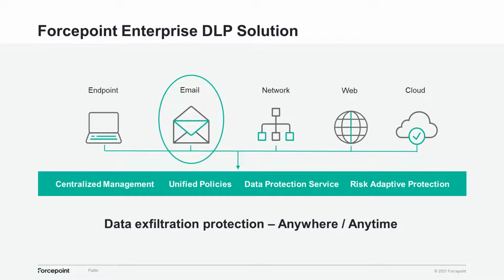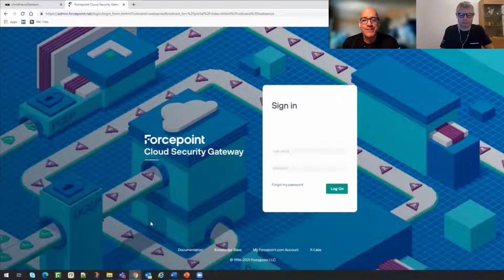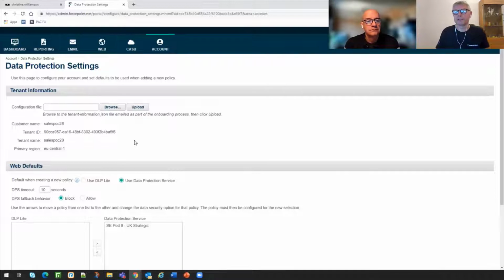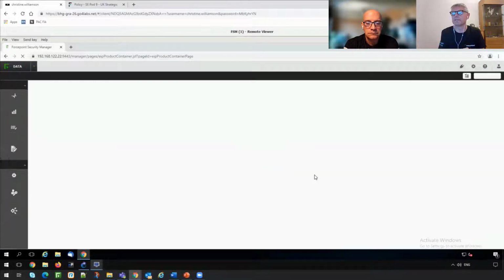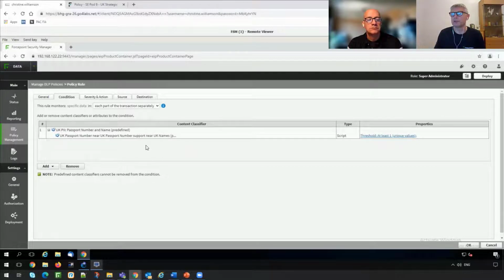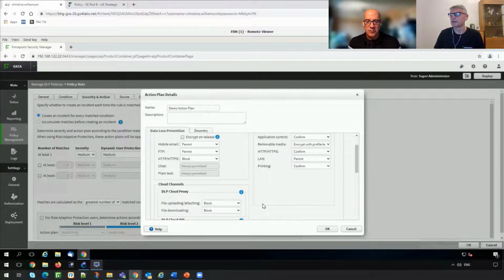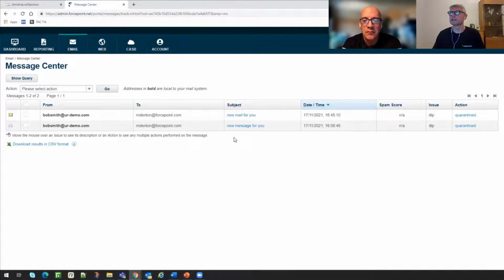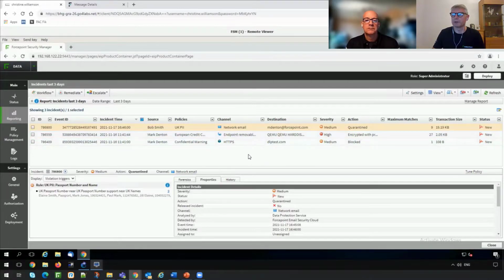DLP 8.9 - Cloud Email Demo | Forcepoint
Extend the industry’s most trusted DLP solution to your email channel. Here's a demo of how it works.